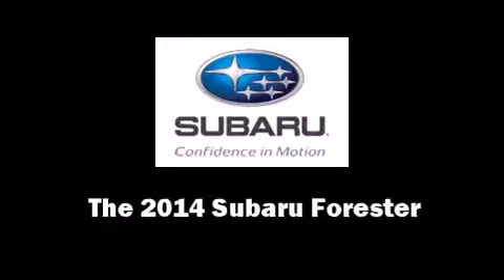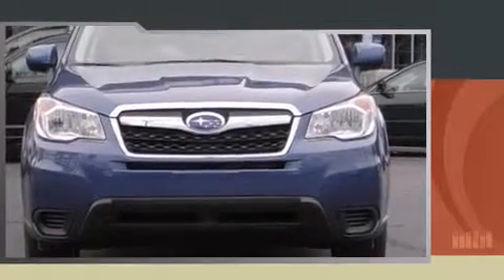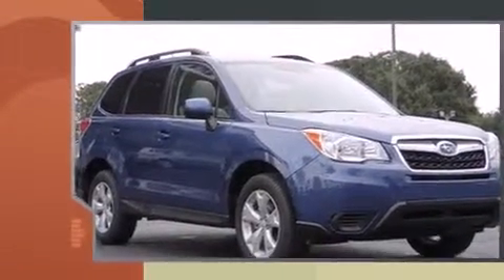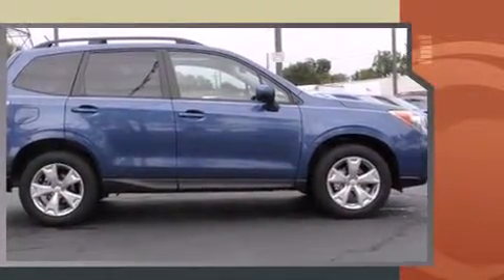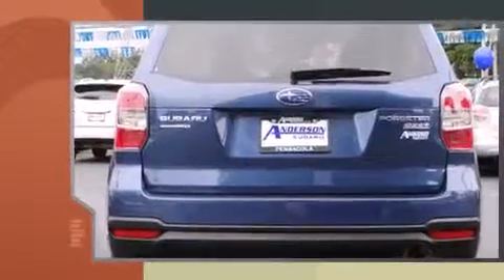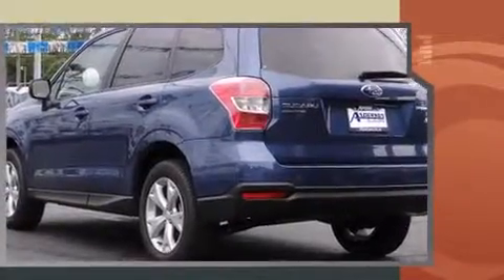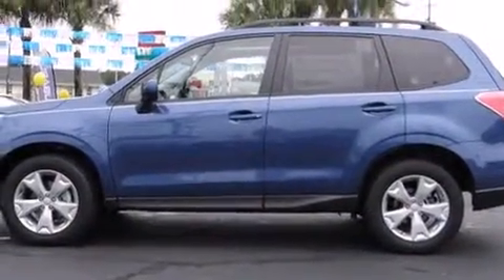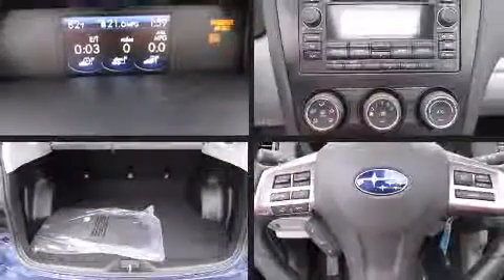2014 Subaru Forester 2.5i Premium in Pensacola, FL 32505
Anderson Subaru
7050 Pensacola Blvd.

Step into the 2014 Subaru Forester. Smooth gearshifts are achieved thanks to the efficient 4 cylinder engine, and for added security, dynamic Stability Control supplements the drivetrain. All wheel drive keeps this model firmly attached to the road surface. Subaru prioritized fit and finish as evidenced by: 1-touch window functionality, a built-in garage door transmitter, power door mirrors, power windows, cruise control, rear wipers, and air conditioning. For drivers who enjoy the natural environment, a power moon roof allows an infusion of fresh air. Subaru also prioritized safety and security with features such as: dual front impact airbags, front SIDE impact airbags, traction control, brake assist, a security system, and 4 wheel disc brakes with ABS. We pride ourselves in consistently exceeding our customer's expectations. Stop by our dealership or give us a call for more information.